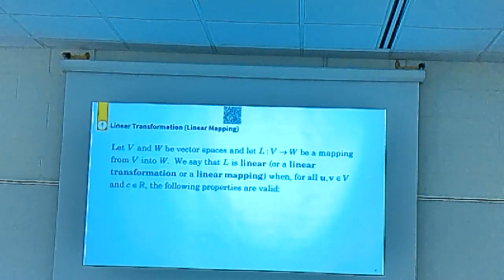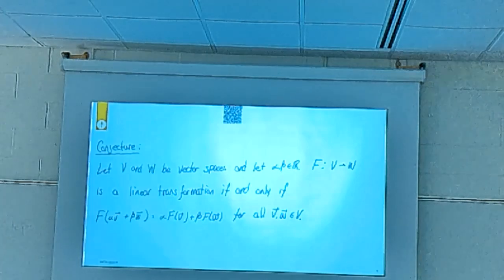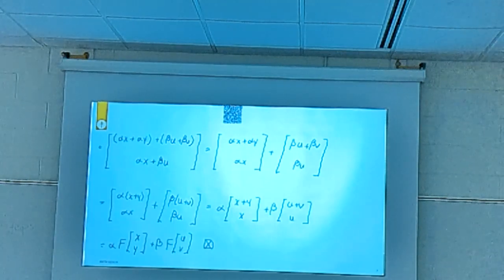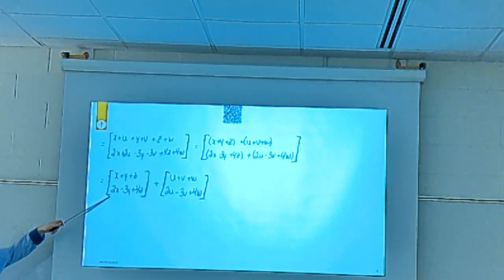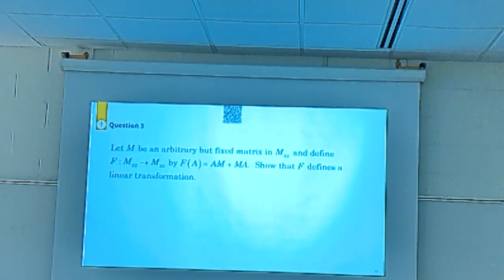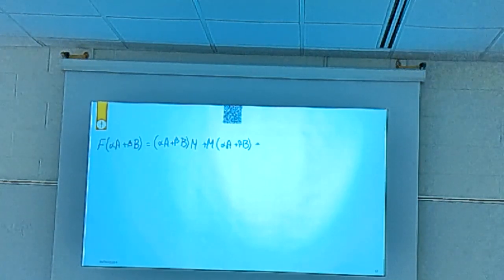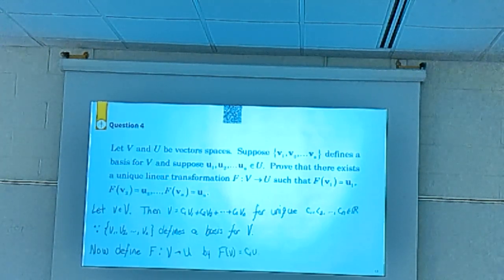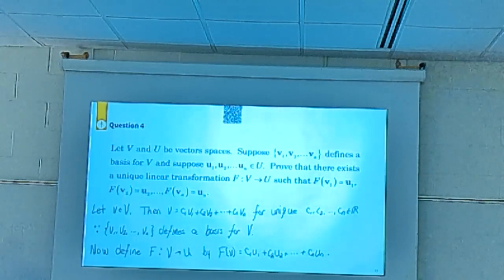Linear Algebra 1 April 2025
We define the linear transformation.